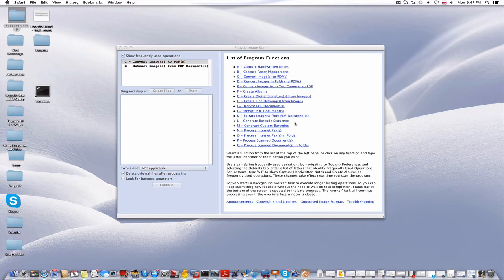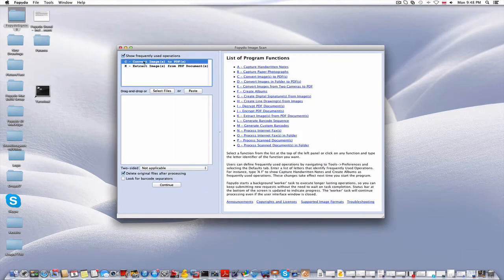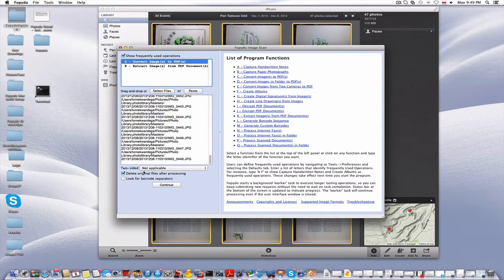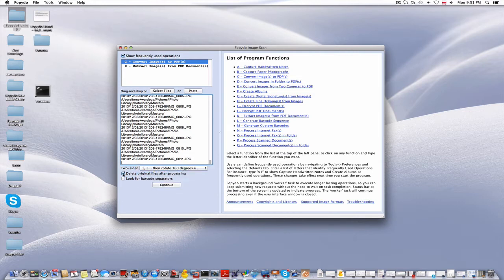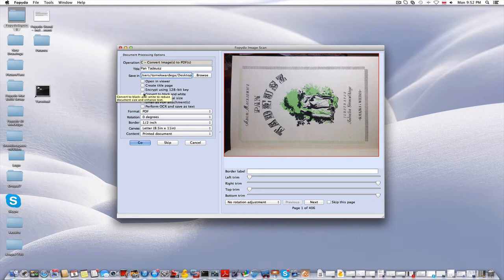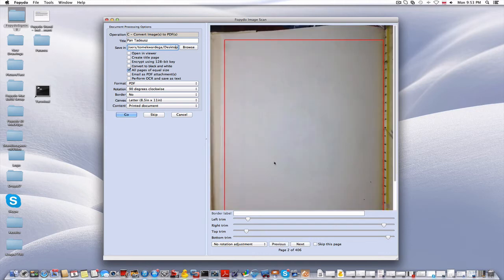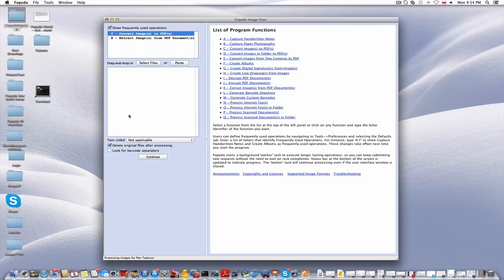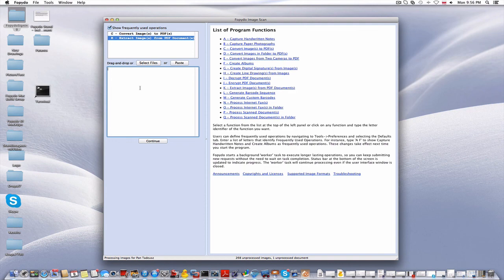Using Fopydo Software for Scanning Books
This is a second part of the book scanning tutorial. In this tutorial I am showing how to use Fopydo software to process images captured using the Fopydo stand.